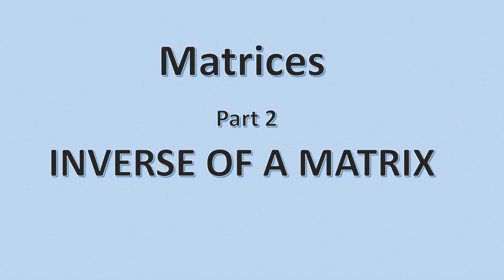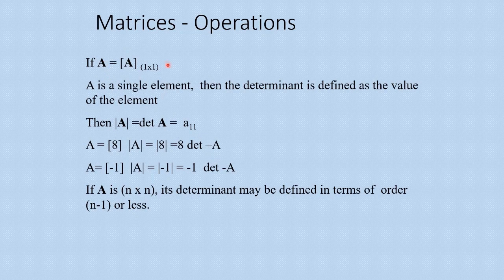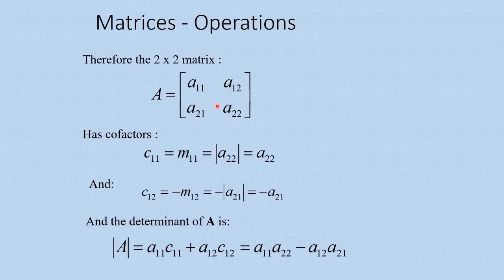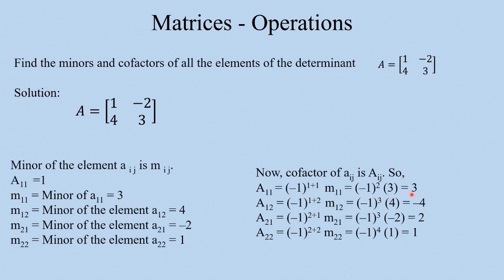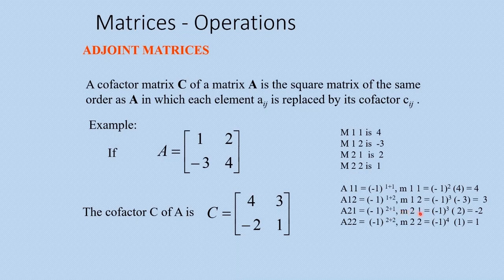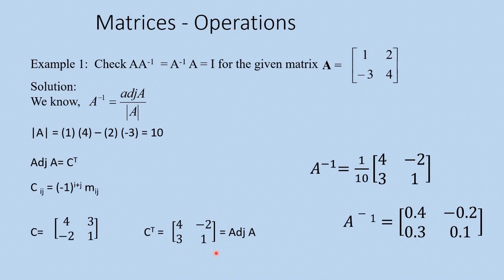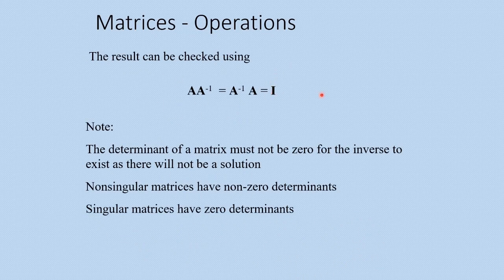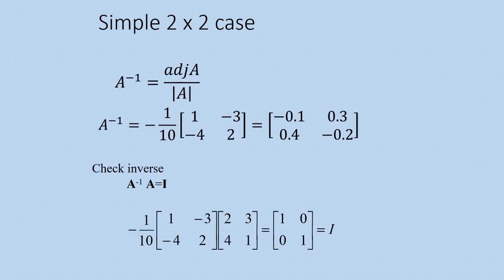Matrices Part 2 - Inverse of Matrices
Inverse  of Matrices, adjoint matrix